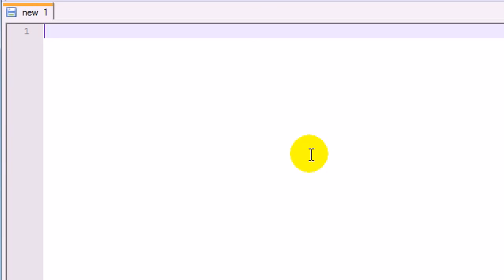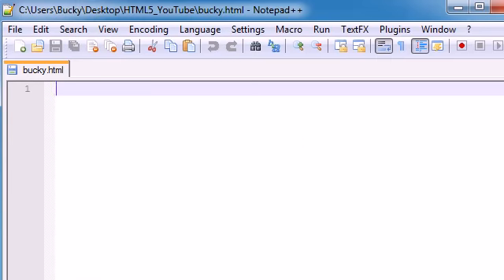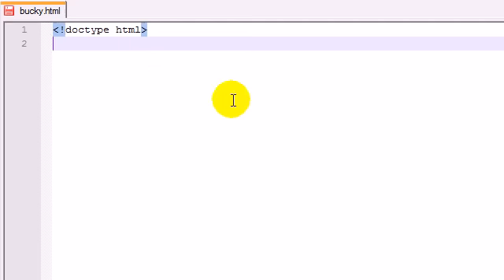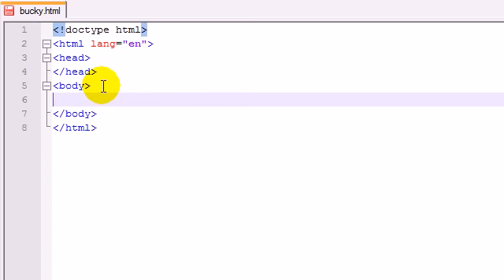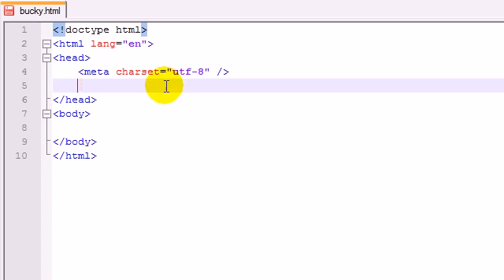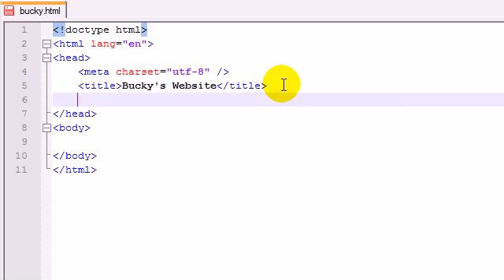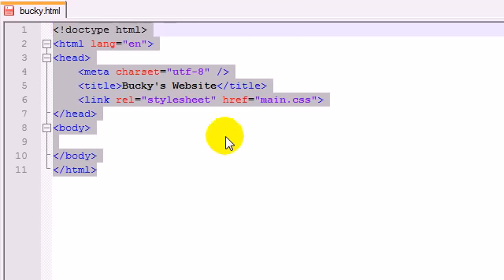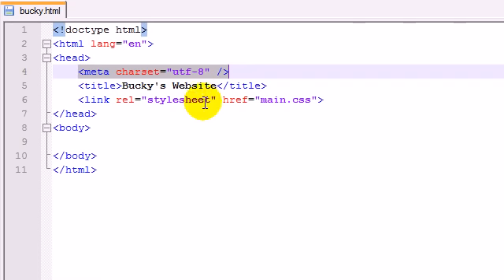HTML5 tutorial for beginners in web developing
This is a second tutorial in HTML5 for beginners in web developing